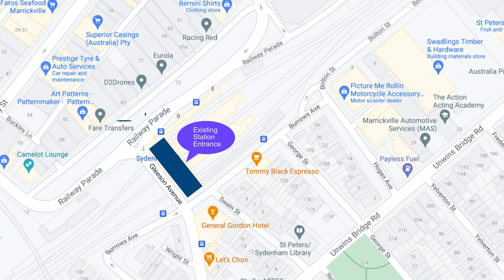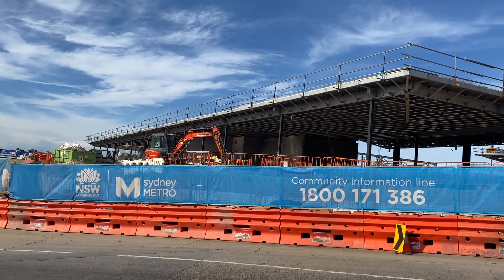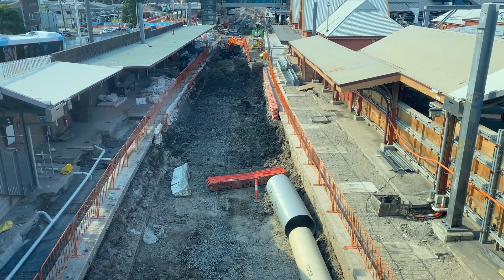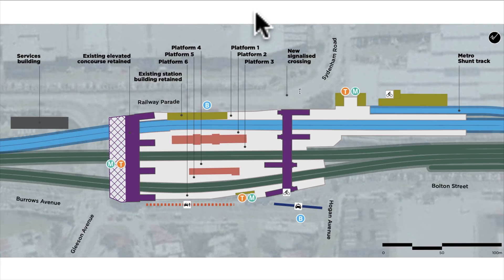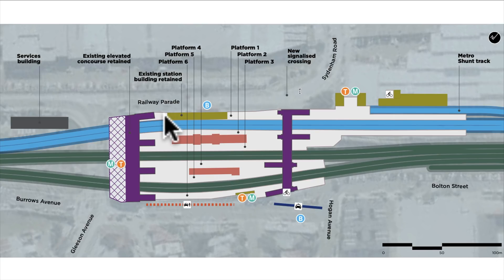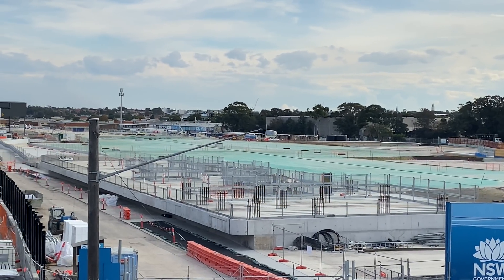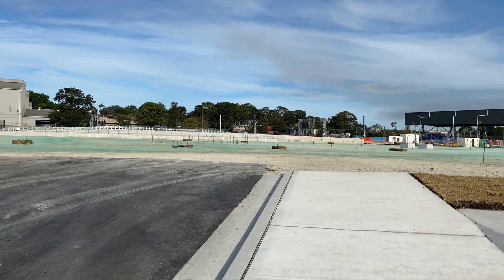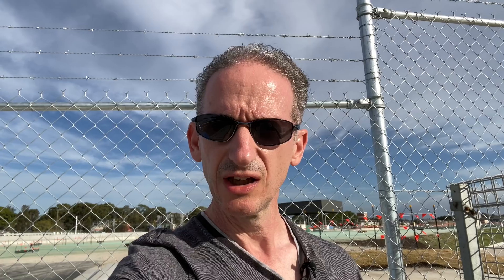Sydney Metro - Sydenham Station, Marrickville Dive Site & Trains Facility South Update - May 2021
In my latest Sydney Metro update video, I'll cover the two brand new station entrances to Sydenham Station.  One will be on Burrows Avenue and that's looking pretty finished. The other one is on Railway Parade and work is just starting on that one.

I will then show you the stunning new Aerial Concourse that is being built at the North East end of Sydenham Station. This is really taking shape and looks awesome! It will provide stair and lift access to the 4 Sydney Trains platforms and the 2 new Sydney Metro platforms.

You'll then see how the conversion of Platforms 1 and 2 is progressing to accommodate Sydney Metro Trains. This includes extending the platforms to create a straight platform that is more suited to Metro trains.

I then reveal the track layout for Trains Facility South and then go out to see how it's all looking in practice. You'll see the trackbed for a line that will access the stabling facilities and how the site now looks ready for track laying to begin. As usual, I'll spend some time on Bedwin Road bridge, showing you the view from there.

I then take the train to get super close-up views of the work that is currently taking place.  You'll also see the entrance to the tunnels that now includes some track! The tunnel entrances are not obvious, so this video will help you find them for real!

I'll provide more update videos on Sydenham Station and Marrickville Dive Site as the Sydney Metro project progresses, so do subscribe and click the notification bell, so you don't miss out.

Timestamps

00:00 Intro
00:23 New Station Entrances
03:07 New Aerial Concourse Bridge
04:11 Platforms 1 and 2 conversion for Sydney Metro Trains
04:51 New Services Building
05:20 Sydenham Station Layout Recap
07:05 Trains Facility South Track Layout Diagram
08:42 A walk-around the edge of Marrickville Dive Site & Trains Facility South
13:14 On-train footage of Marrickville Dive Site & Trains Facility South
16:36 Outro

Sydney Metro Sydenham Station and Trains Facility South Modification Report Summary
This document contains the Sydenham Station and Trains Facility South Maps

Recorded on an iPhone 11 and using the Rode Smartlav+ mic for iPhone. Editing done in Final Cut Pro.  Sydenham Station and Train Facility South plan descriptions recorded and edited using Camtasia.